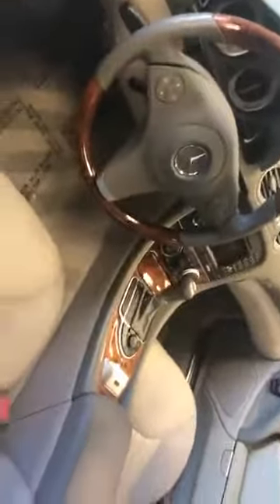Come join Jamie for a quick video walk around at out Imports location in Colorado Springs!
WATCH THIS! It's new!
Intro to the McCloskey Motors Motivational Minute from Colorado Springs!
Join Jamie here at McCloskey Motors in Colorado Springs as he walks you around our imports location and shows you just some of the awesome cars we have here!